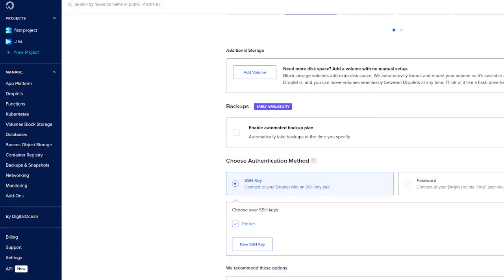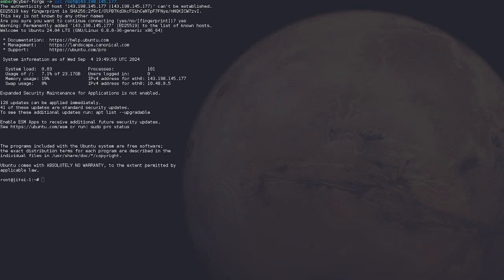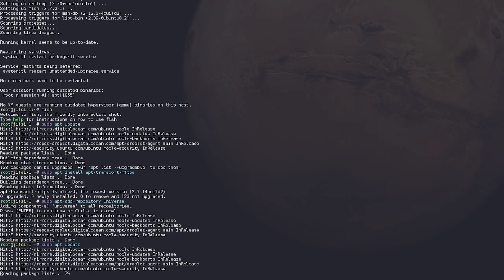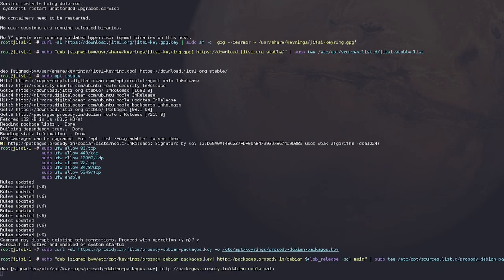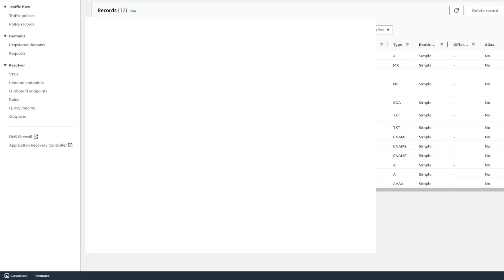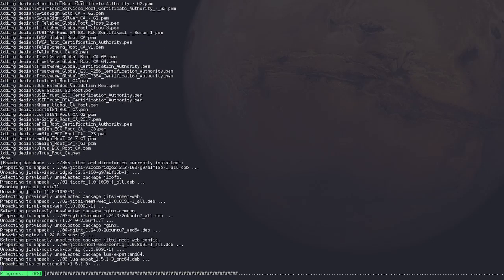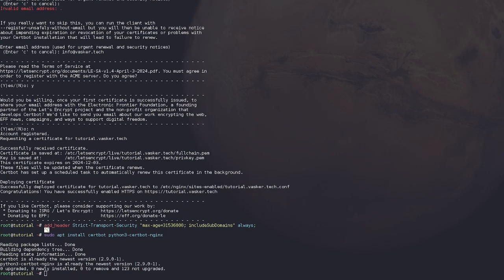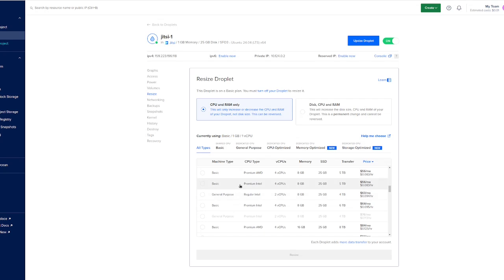Jitsi Meet Server Installation Made Simple: A Beginner's Guide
Looking to host your own video conferencing platform? In this beginner-friendly tutorial, I’ll show you how to easily set up your very own Jitsi Meet server! 🚀

Jitsi Meet is a powerful, open-source video conferencing tool that’s both free and secure, making it the perfect solution for teams, communities, and personal use. This step-by-step guide walks you through the entire installation process, even if you have no prior experience with server setup.

In this video, you'll learn:
What Jitsi Meet is and why you should use it 🛠️
How to set up a VPS (Virtual Private Server - we're going to use Digital Ocean) for hosting 🖥️
Installing and configuring Jitsi Meet from scratch 🛑
How to start your first video conference 🎥
Increasing server capacity for better performance ⚙️
No need to rely on third-party services anymore—take control of your meetings with your own Jitsi server! If you're a beginner, don't worry—I’ll break everything down in simple, easy-to-follow steps.

🔗 Helpful Links:
Jitsi Meet Documentation to follow along

Ready to dive in? Let’s get your Jitsi Meet server up and running! 👨‍💻💻